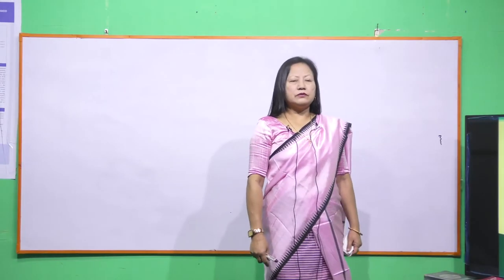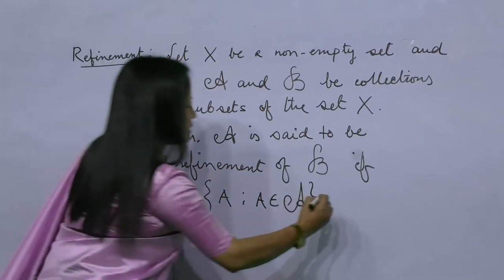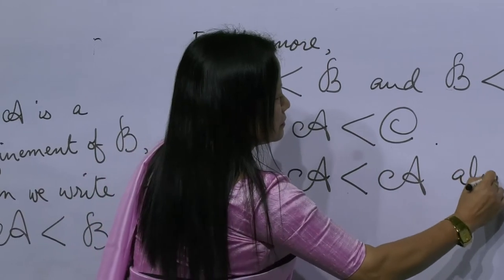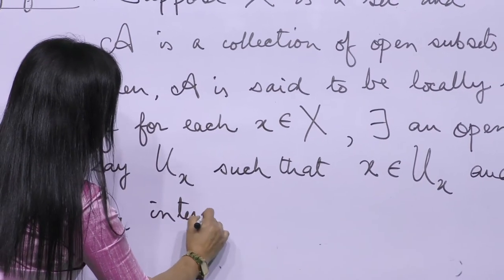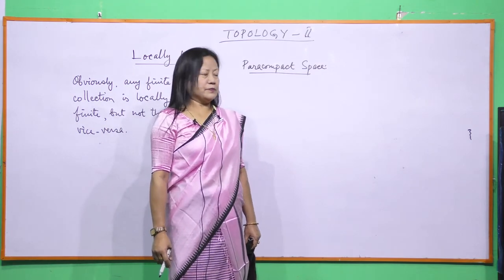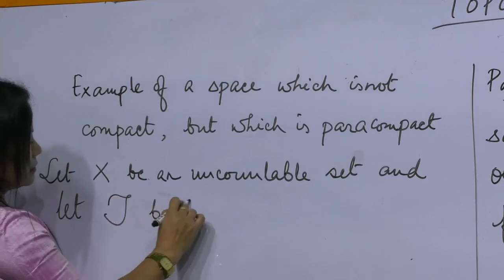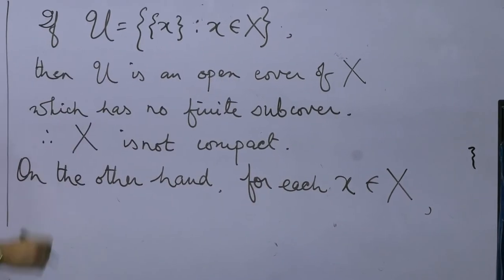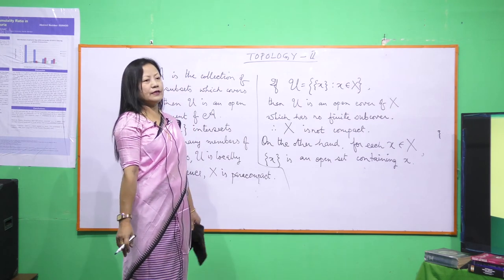Topology II: Refinement, Locally Finite, Paracompact by Dr. M. Bina, Associate Prof. DM University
Topology II
Refinement, Locally Finite, Paracompact by Dr. M. Bina, Associate Prof. DM University